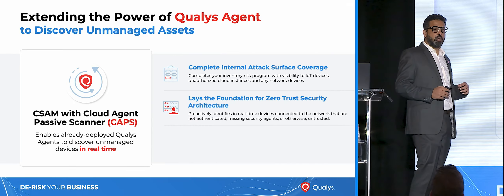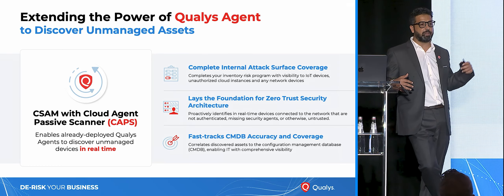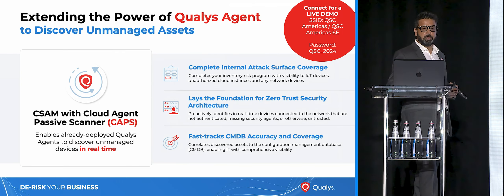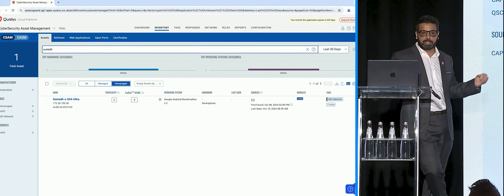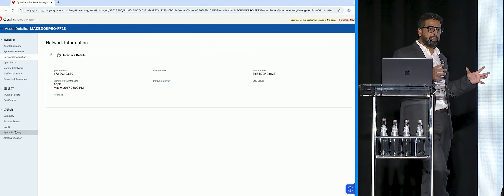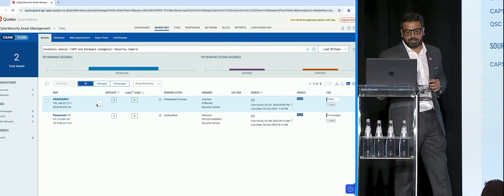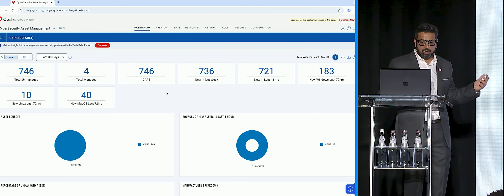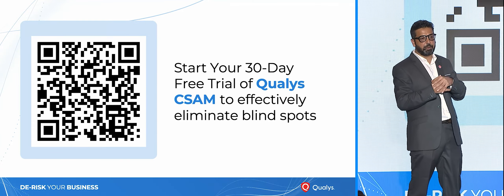QSC24 - Bonus LIVE Demo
Himanshu Kathpal, Sr. Director, Product Management, Platform & Sensors, Qualys - welcomes attendees to day two and announces a bonus live demo. He discusses the Qualys Cloud agent, which most participants use, and highlights its role in passive sensing and asset discovery. The demo showcases real-time management of both managed and unmanaged devices, emphasizing automated workflows and a dashboard for insights. New users are invited to start a 30-day trial to experience autonomous asset identification.